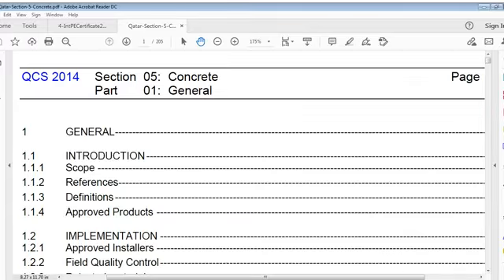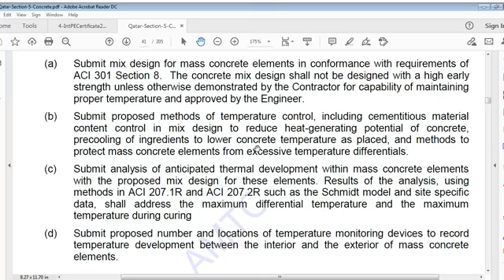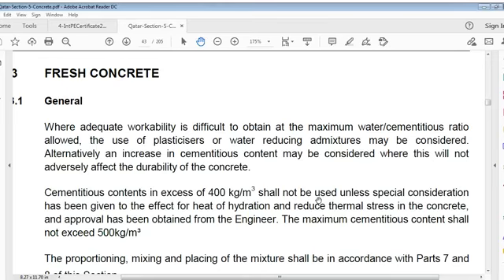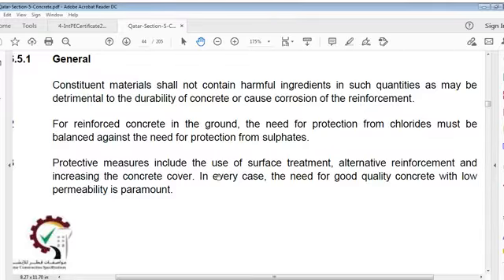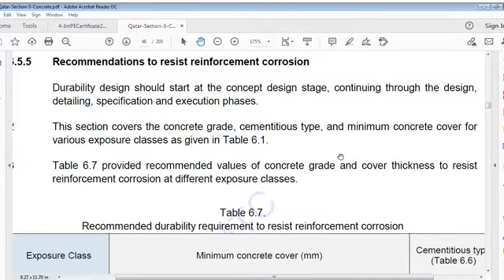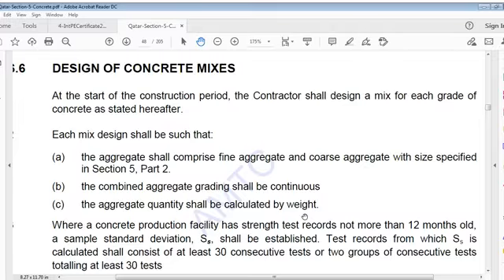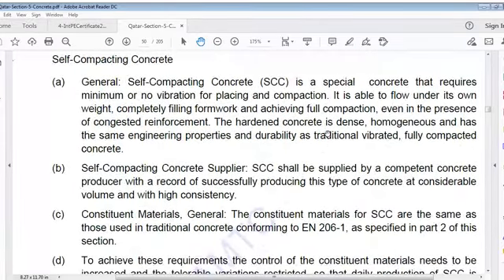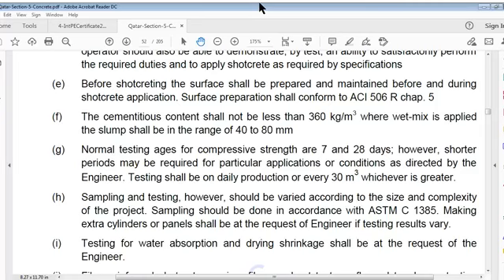Video-647-08.10.2020-Posted On YT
01 Hours 17  Minutes 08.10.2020
Civil Field Engineering + Project Quality + Quality of Concrete + Contract 216 + (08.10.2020)